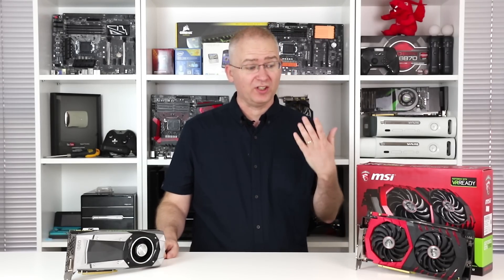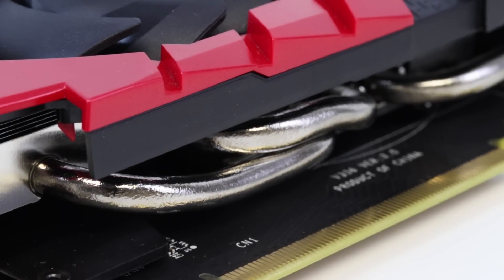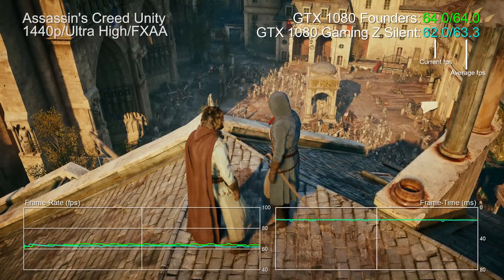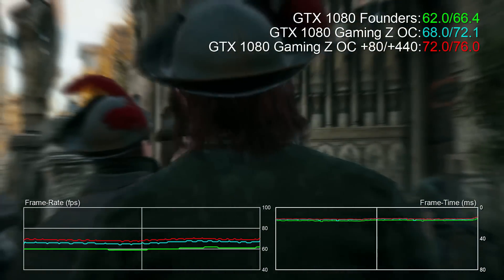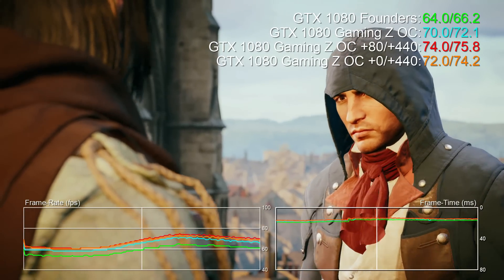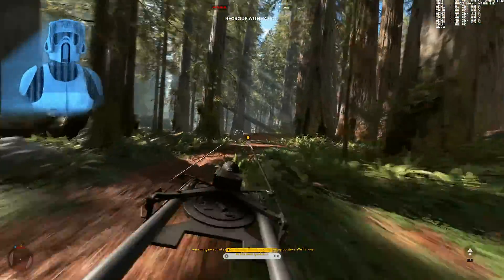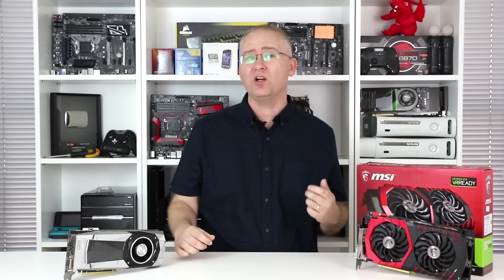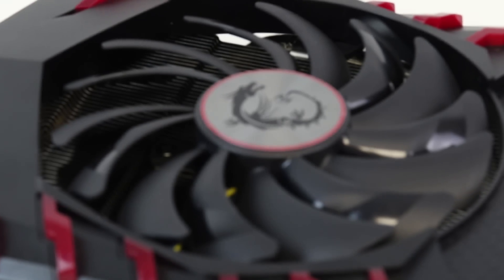MSI GTX 1080 Gaming Z Review: The Best Of The Best?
The GTX 1080 is the current GPU king - and this factory overclocked version offers awesome performance with minimal tweaking. Rich takes the hardware for a spin.